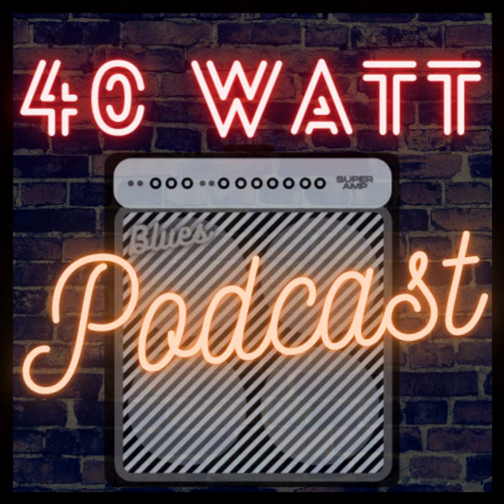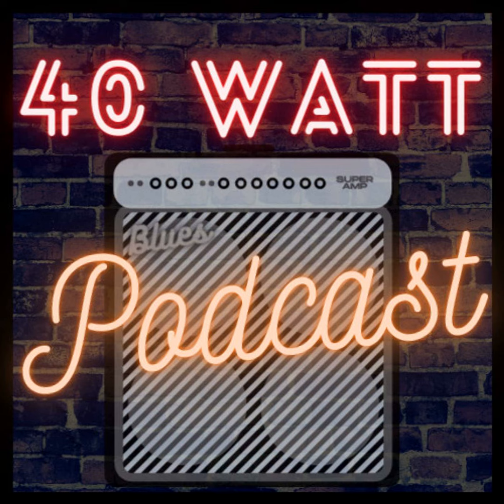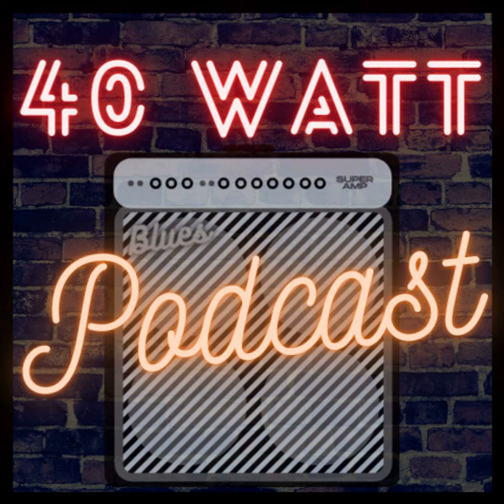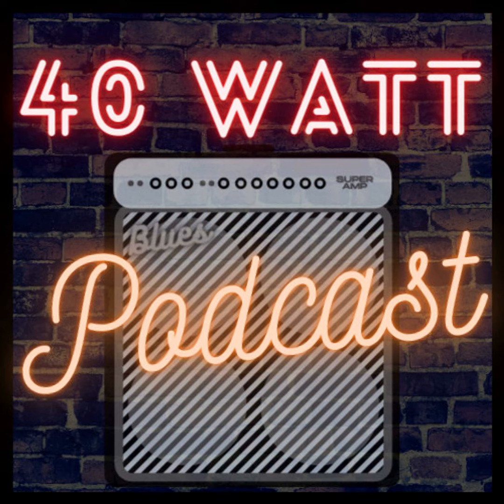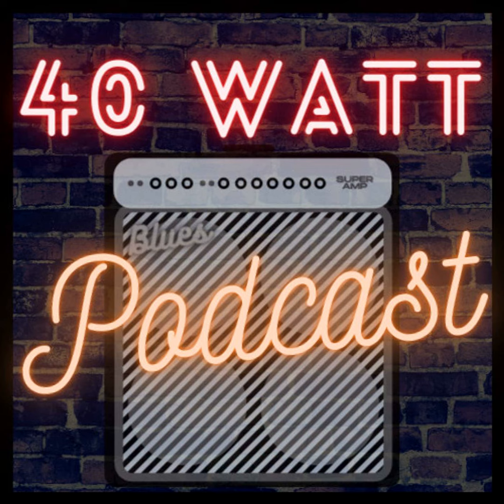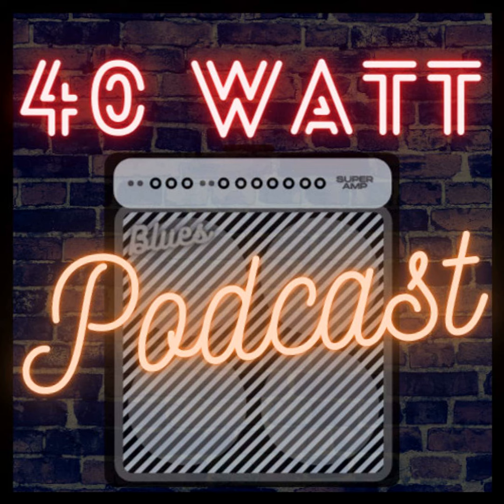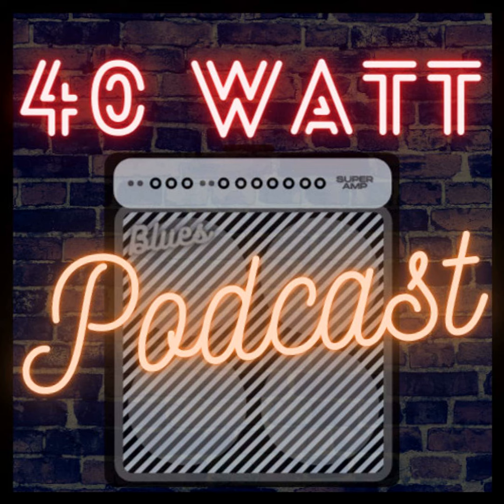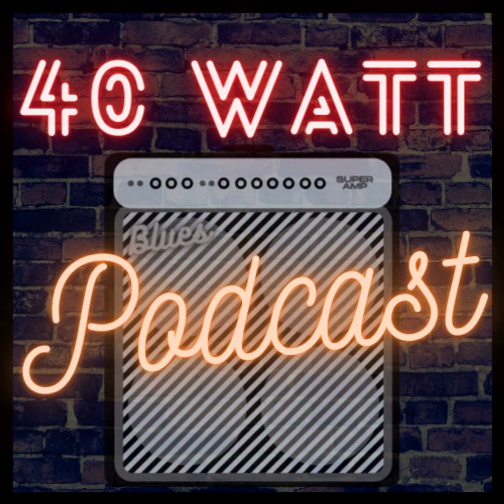S3E28 - Saving Rainforests...One Mic at a Time w/ Dan Pilver of LEWITT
Dan Pilver is VP over at LEWITT - a company that has grown quickly in the pro audio market and who has also always been a big supporter of the 40 Watt Podcast. In this new episode with Dan, we talk about LEWITT's new project to be more eco-friendly and actively assist in protecting rainforests in Costa Rica!

I hope you enjoy this episode as much as I did!

I've partnered with TourGear Designs to get you 10% off the best patch cables in the game! or just use the code 40WATT at checkout to get 10% off your order!